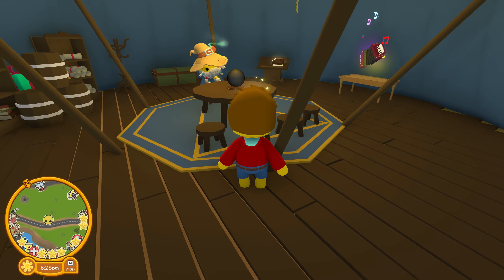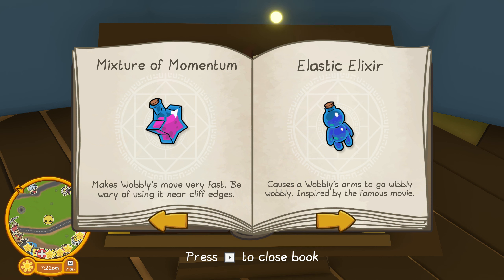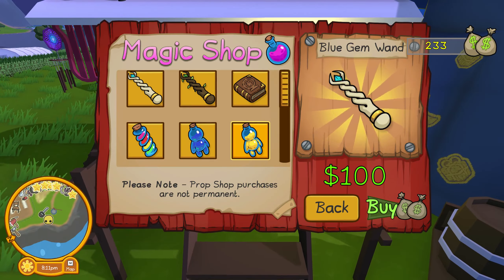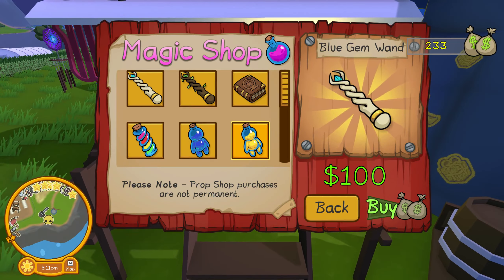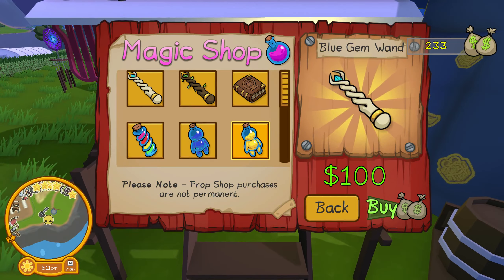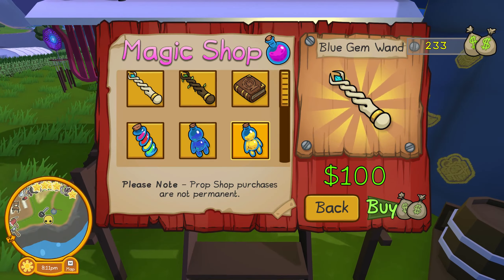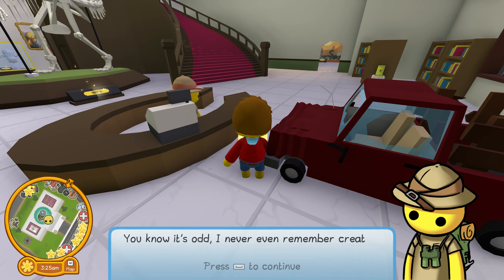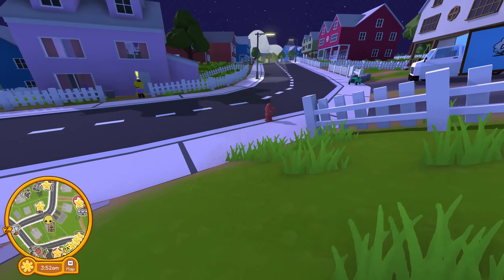Wobbly Life Update v0.9.5 The New Wizard Collection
Join Crimson When He Play the new Wobbly Life Update and finishes the Wizard Collection
and finds all the new artifacts with potions. The wizard is a tricky guy to find, he moves from place to place to keep you on your toes. They added new potions so grab your wobbly wallets and try the new potions. Also, you will need some of those potions to get the artifacts hidden on wobbly life's islands to complete the collection. The outfit has a cool ability too!